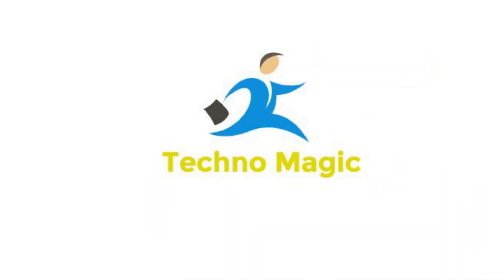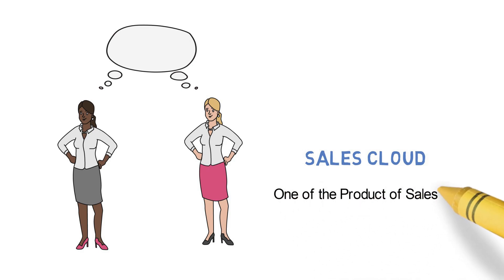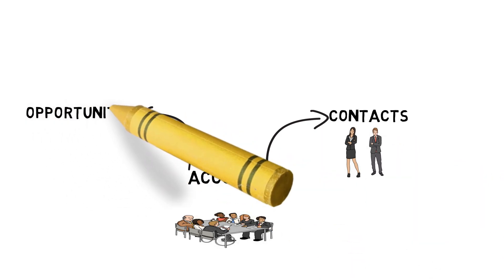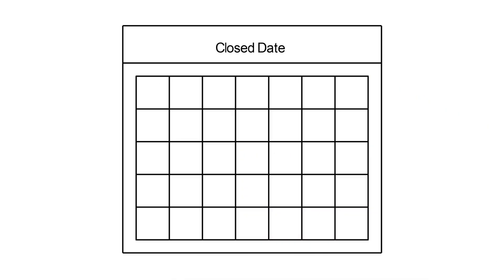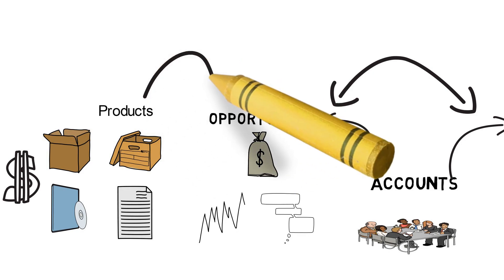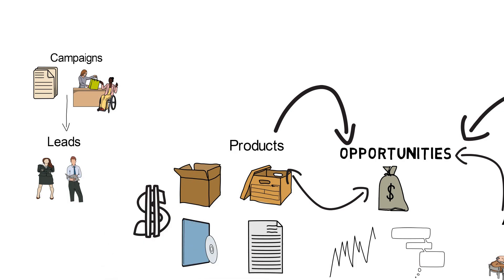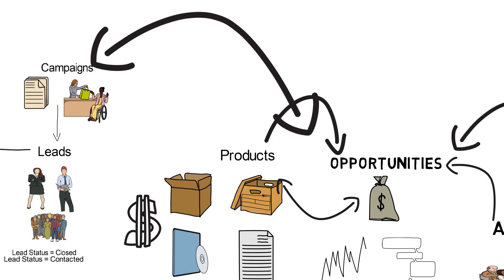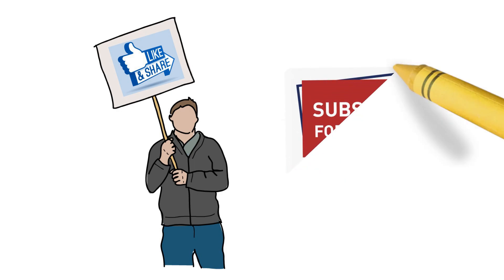Salesforce Sales Cloud Introduction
No doubt, Salesforce is one of the most innovative CRM software providers. From their revolutionary idea of a cloud-based CRM, they continue to improve their products and expand their offerings to give more value and functionality to their users.
Below are the Salesforce Products by Category:-
Salesforce Sales Cloud
Salesforce Service Cloud
Salesforce Marketing Cloud
Salesforce Community Cloud
Salesforce Platform
Salesforce Einstein
Salesforce Collaboration
Salesforce Commerce Cloud
Salesforce Integration Cloud
Salesforce Industry Products

In this video I have covered Sales Cloud ,I hope this will helpful and useful for you !! :)
Explore more & more .